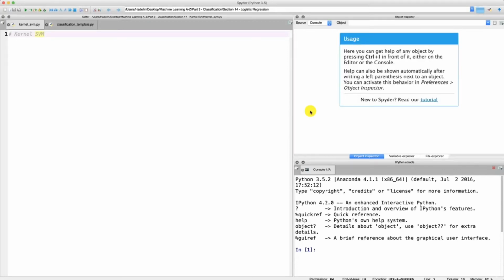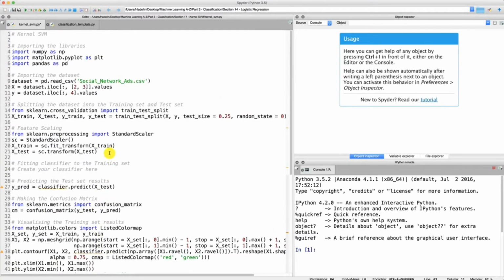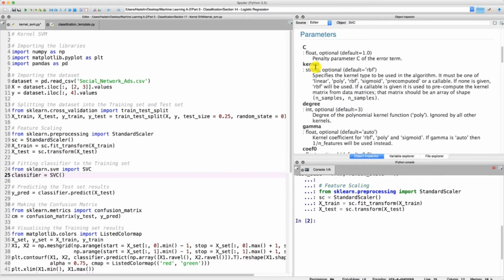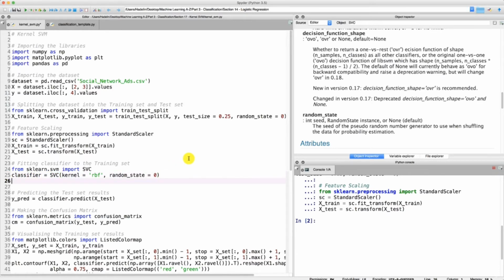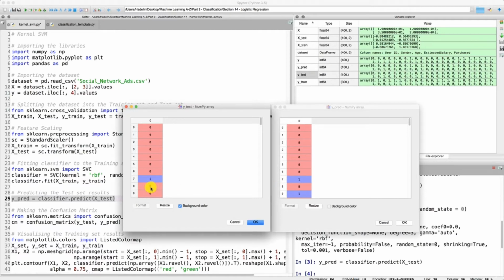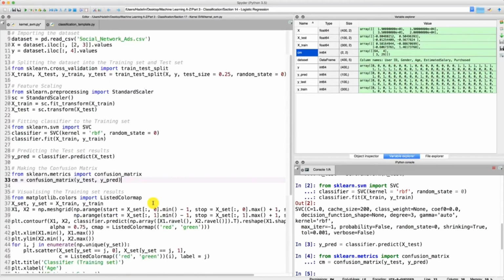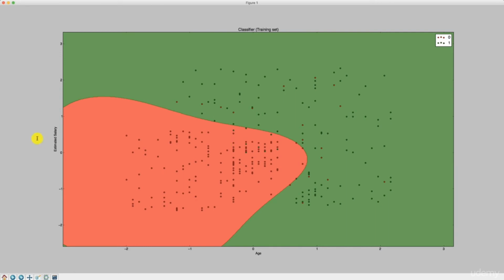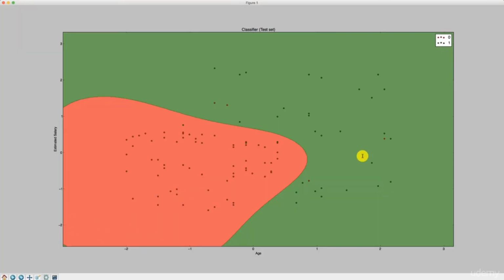Kernel svm in python video 99 machine learning